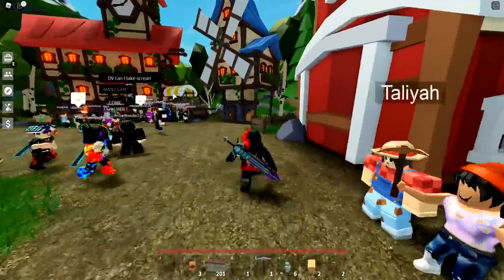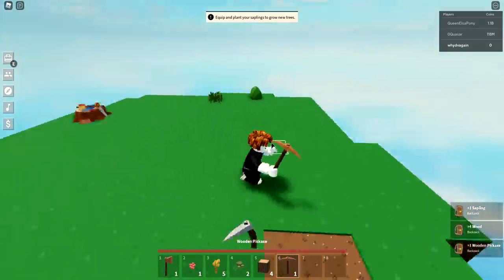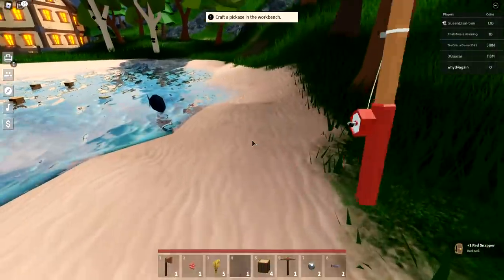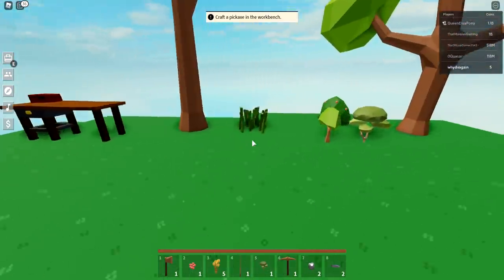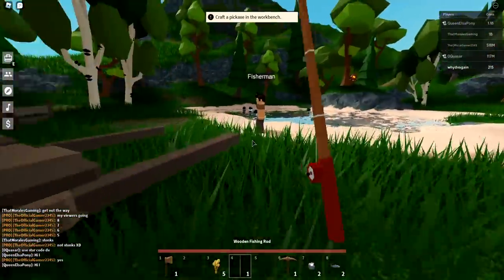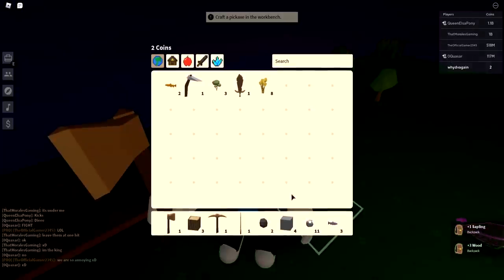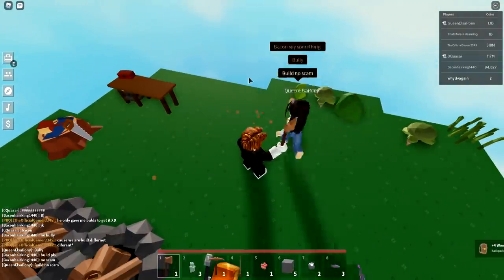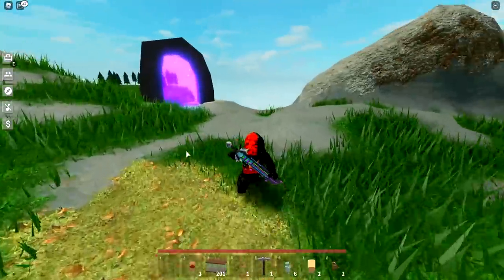How to Get the Roblox Islands RB Battles Championship Badge - Noob to Badge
Showing you to get the Roblox Islands RB Battles Championship badge within minutes using a brand new Roblox account in a "Noob to Badge" video!